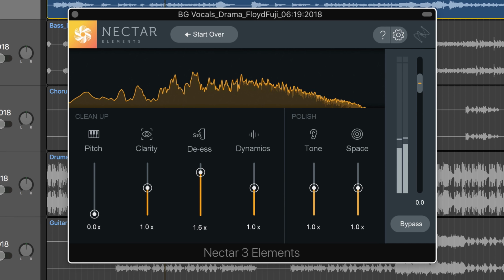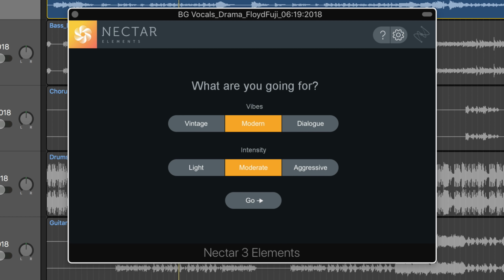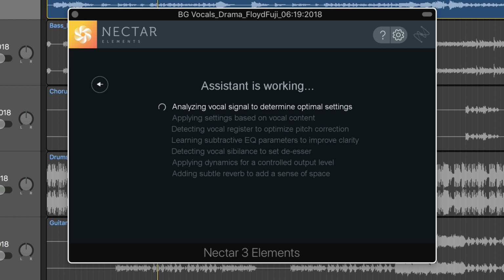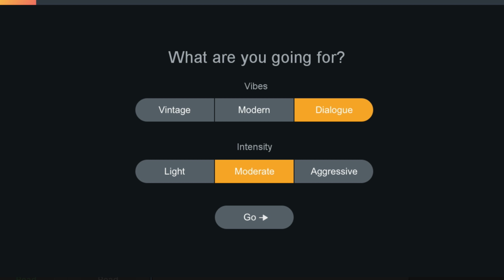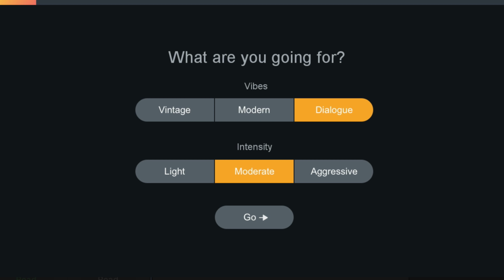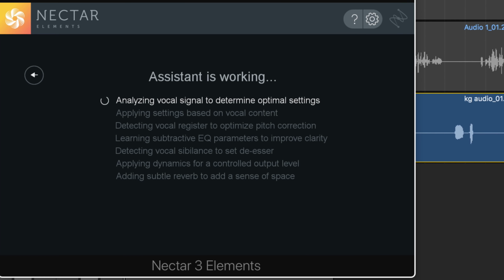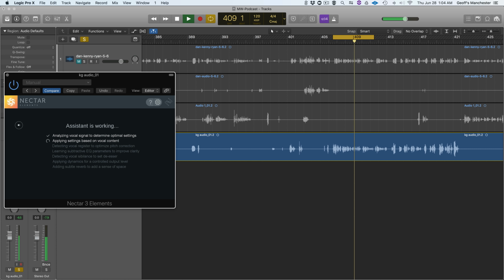Introducing Nectar Elements Vocal Mixing Plug-in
Get your vocals to sit in the mix quickly with Nectar Elements. Using the new Vocal Assistant, Nectar Elements analyzes and adapts to your vocal sound, taking the guesswork out of placing your vocal in the mix.